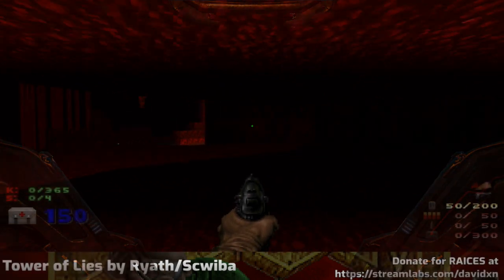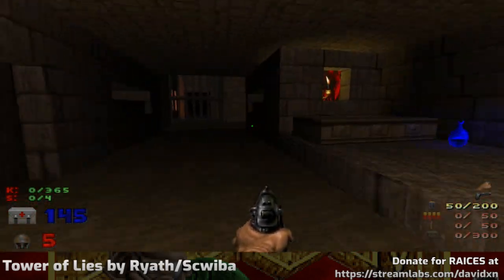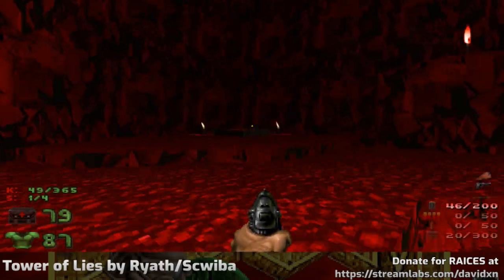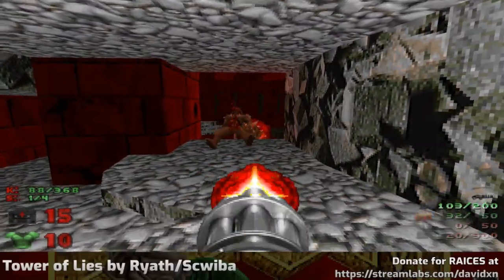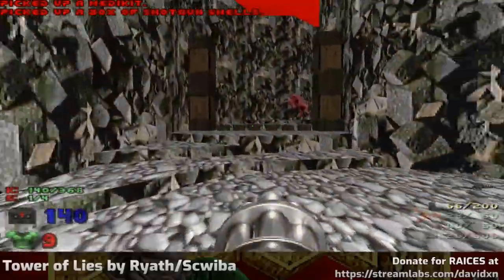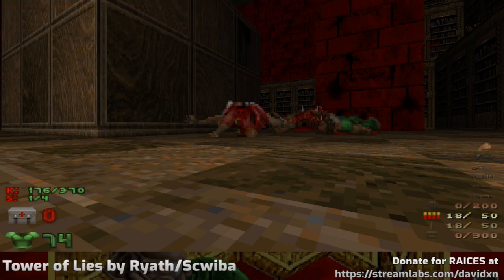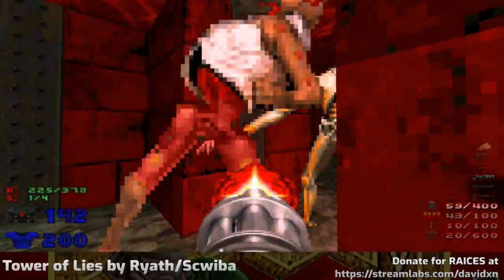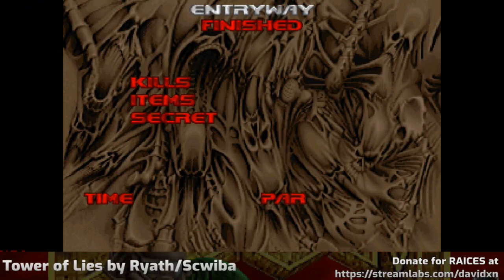David Does Doom - Tower of Lies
Tower of Lies, an interestingly vertical-focused map which uses some tricks to get the theme of climbing a tower!